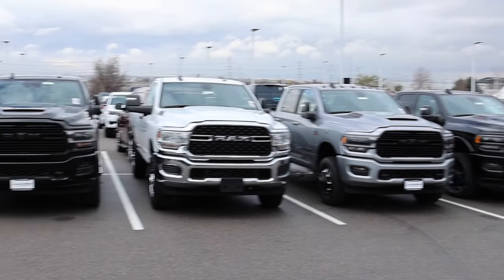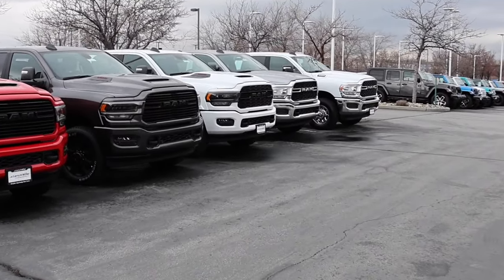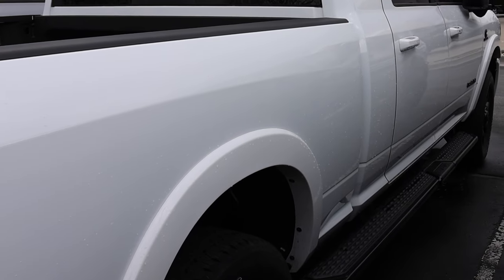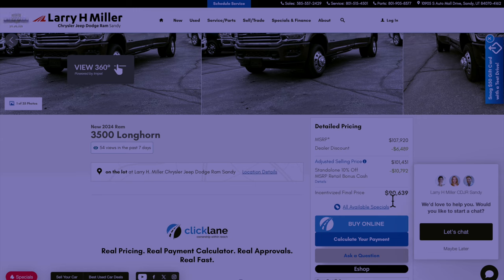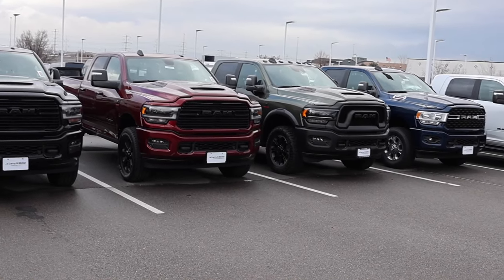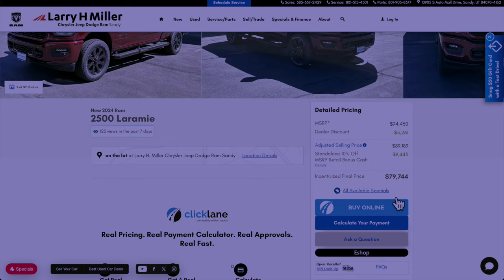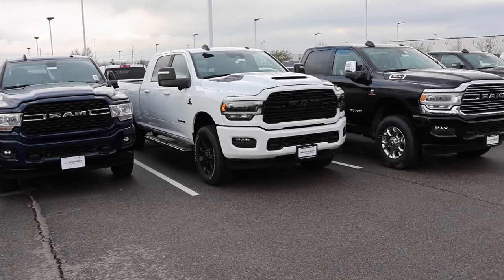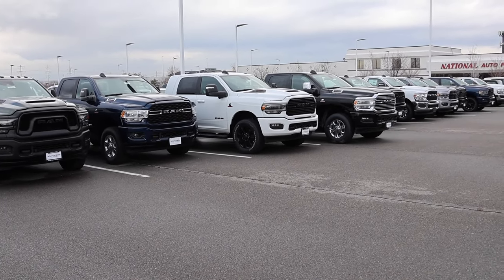RAM Trucks Have $40,000 In Discounts!!! FORD AND GM ARE IN TROUBLE!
If you haven't looked at pricing on RAM HD's, be ready to be shocked!

10.2-inch iPad (Wi-Fi + Cellular, 64GB) -